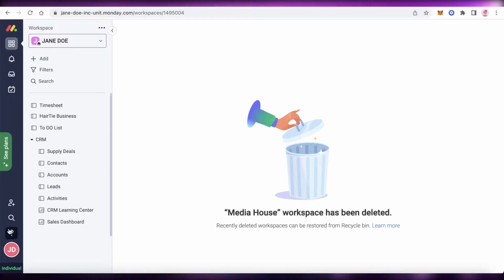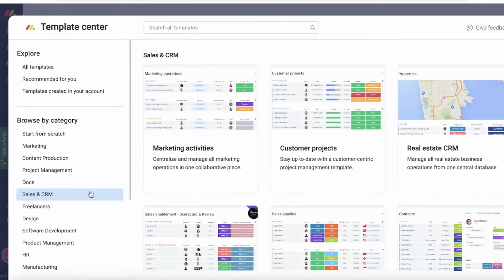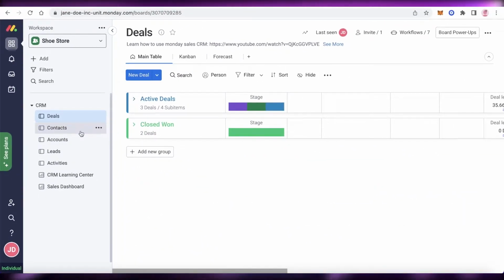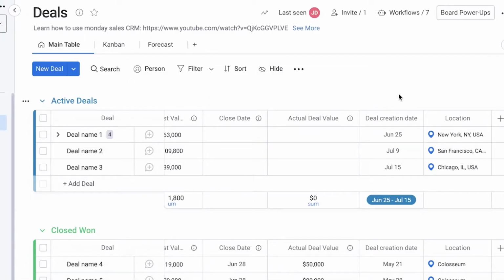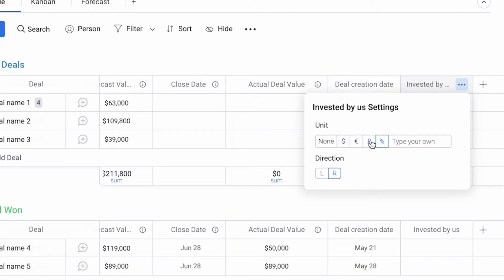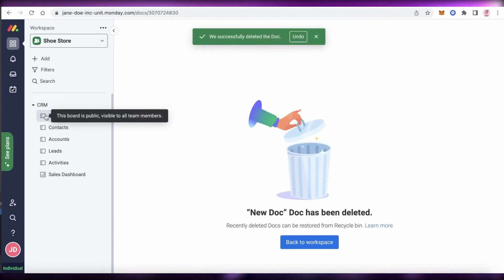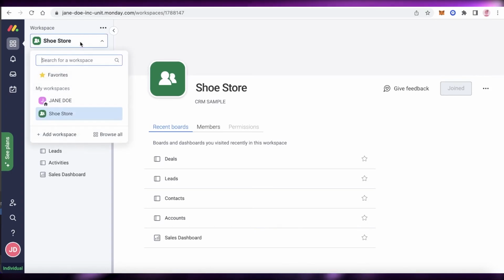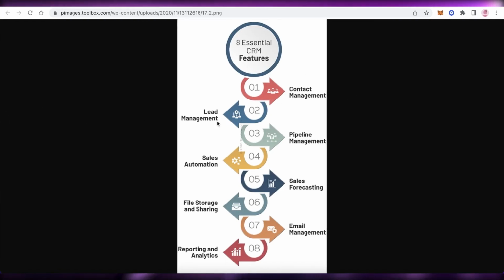How To Use CRM Feature On Monday.com (2022)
In this video I show you How To Use CRM Feature On Monday.com. This is super easy and learn to do it in just a few minutes by following this helpful tutorial.